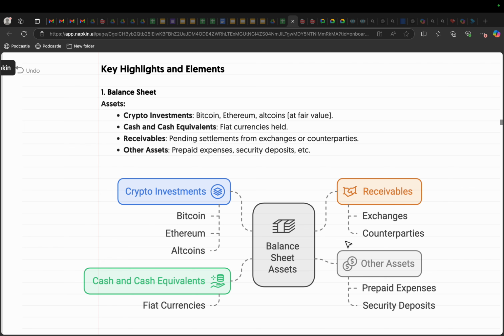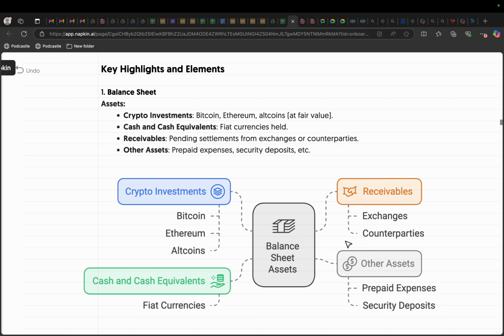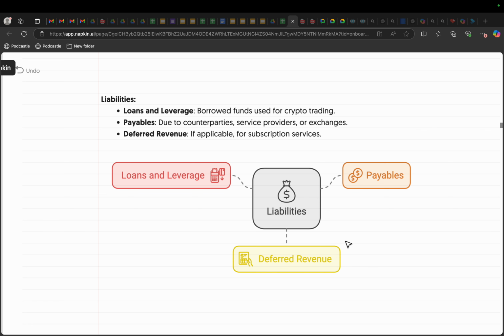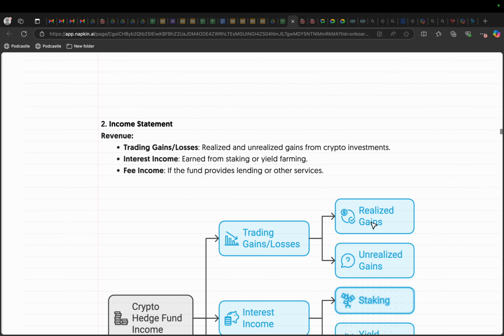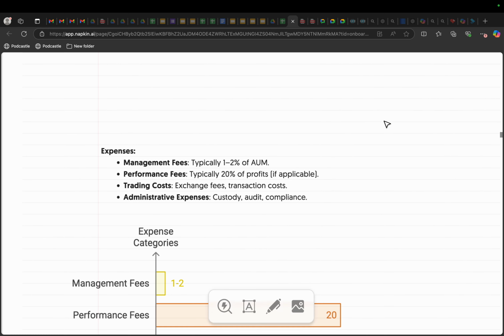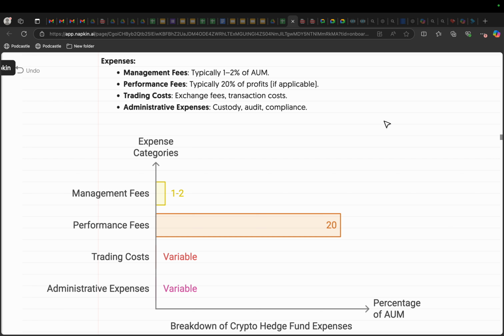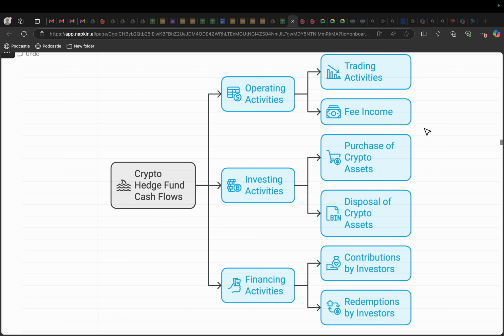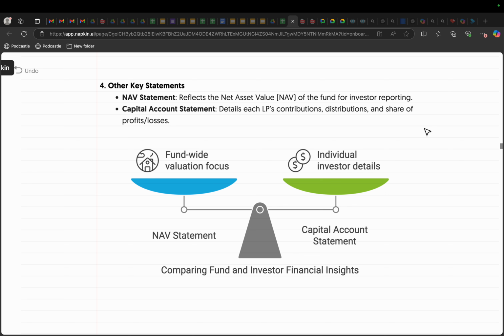Private Equity | Hedge fund - financial reporting - Balance sheet, Income statements, NAV Statements